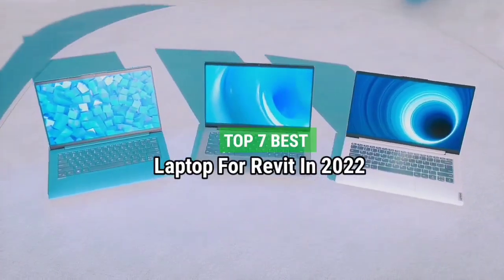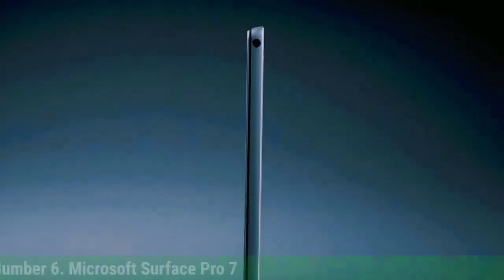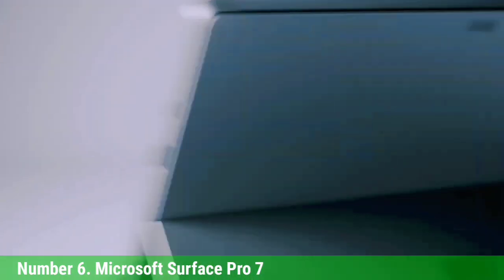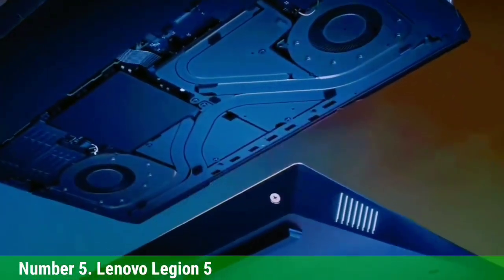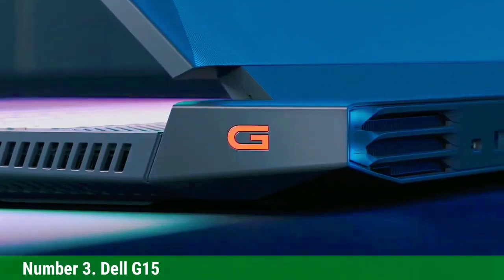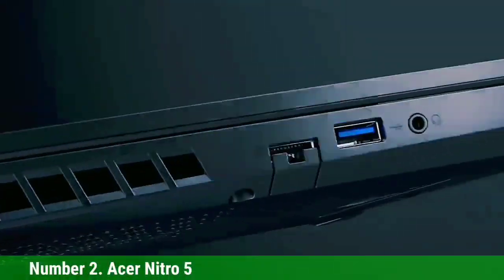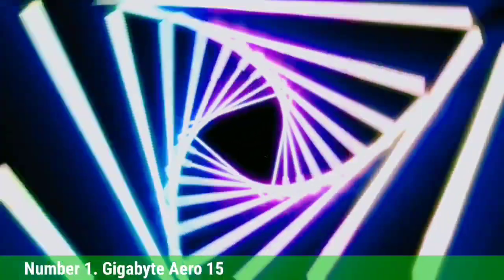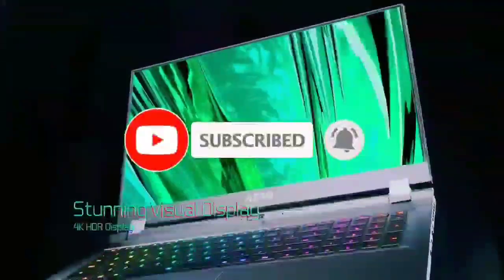Top 7 Best Laptop For Revit In 2022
➜ Links to the Top 7 Best Laptop For Revit we listed in this video:

►Links►

➜ 7 - LENOVO IDEA PAD 5

➜ 4 - REZER BLADE 15 ADVANCE

➜ 3 - DELL G 15

➜ 1 - GIGABYTE AERO 15